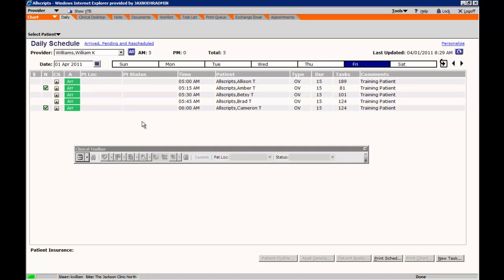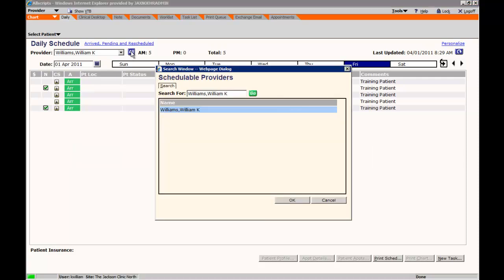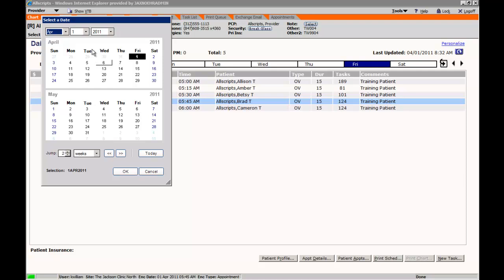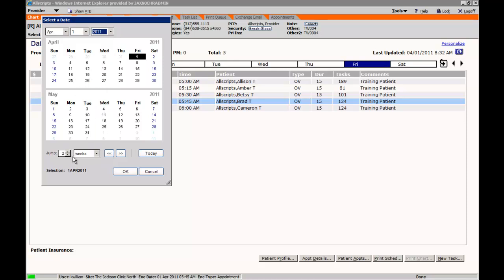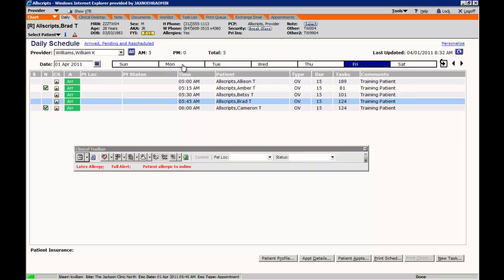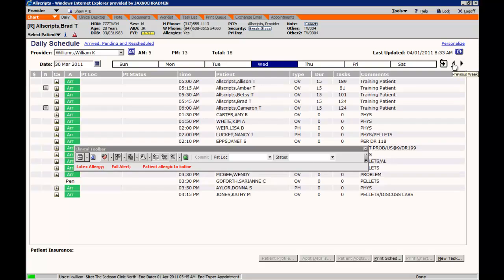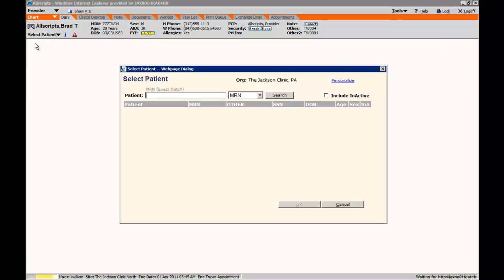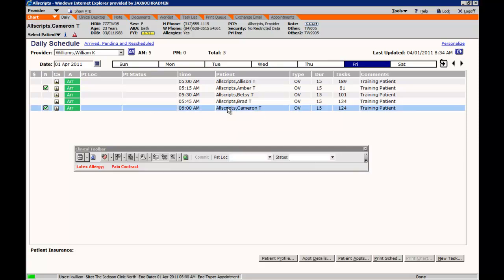Allscripts Training - Daily Schedule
This training video will advise on how to maneuver the Daily Schedule Screen.